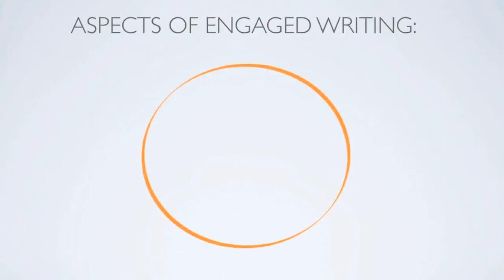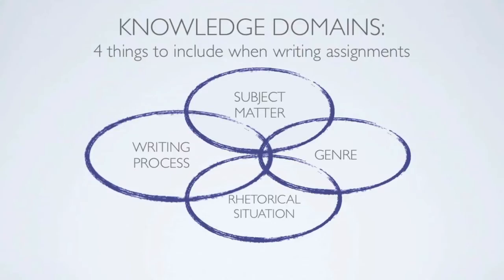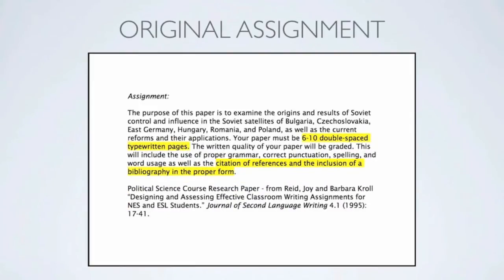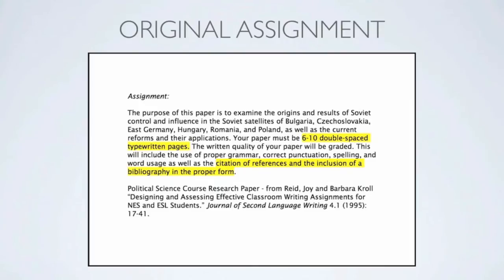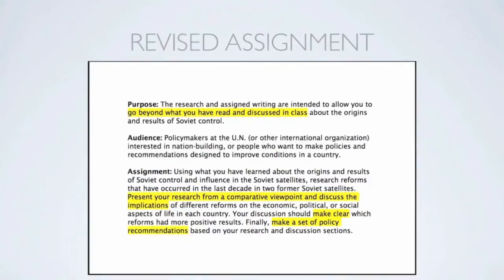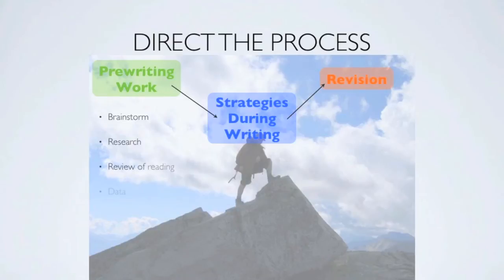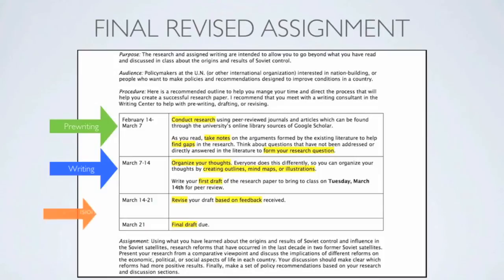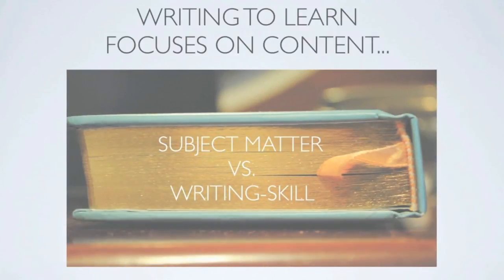Designing Engaging Writing Assignments-How?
The second video in "Designing Engaging Writing Assignments" specifically focuses on HOW faculty can create engaging writing assignments for their students.